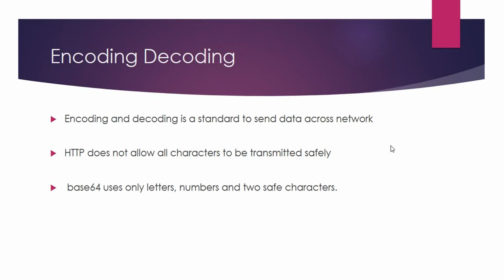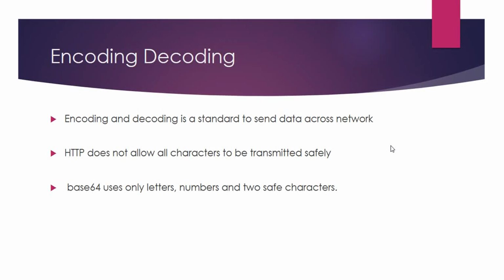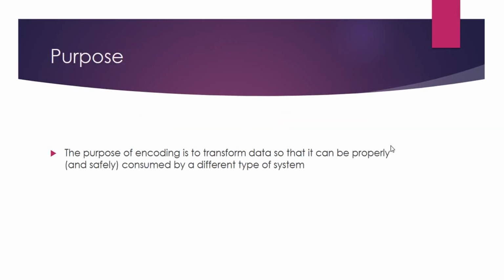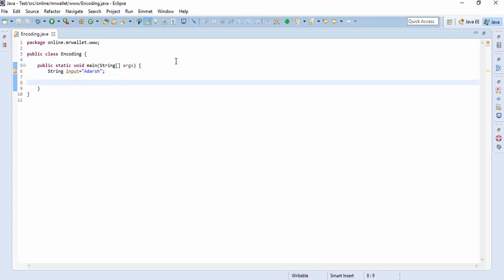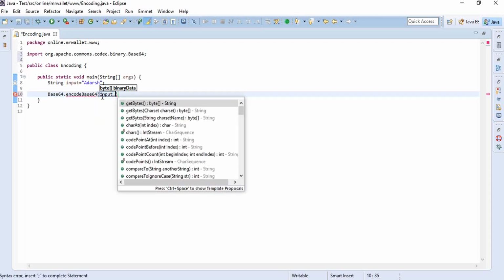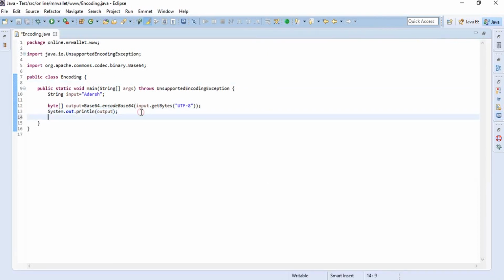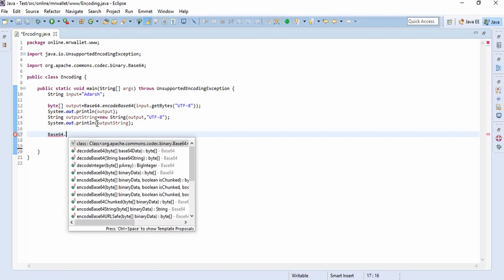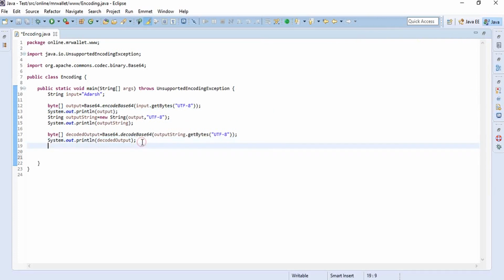Cryptography in Java. 5-Encoding and Decoding with Base64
Hi guys we will learn in this tutorial series about the basics of cryptography and how to implement it in java.

We will start with hashing to encryption and then to encoding.

In hashing we will be using SHA-1, in ecryption we will focus on AES-128 and for encoding we will use Apache's Base64 encoder and decoder.

Here we will learn about purpose of Encoding and Decoding and can we do it in Java. We will take a look upon the Apache's Coded library to implement Encoding and Decoding using Base64 class.